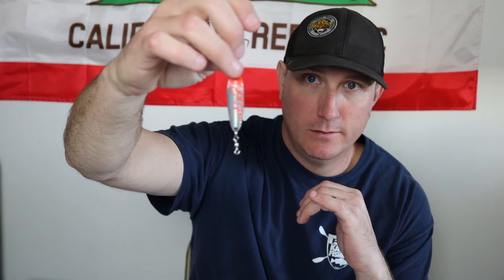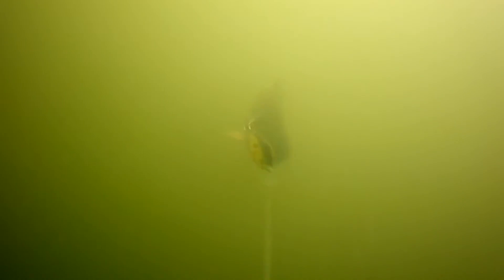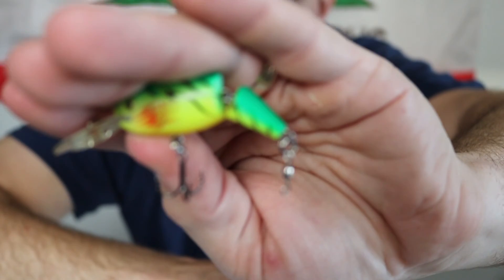Best Trout Lures for Trolling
Trolling for rainbowtrout is fairly basic and a wide variety of lures can be used from spoons to crankbaits. Speed is going to vary but usually trolling between 1.5 miles per hour to 3MPH is going to catch some fish. These trout are fast and have no problem getting up to 3mph to strike these lures.

When I am trolling for trout whether I am in the Eastern Sierra or a lake in Southern California, I like to match the hatch as closely as possible and it greatly increases my catch percentage. I personally rarely use downriggers or leadcore except in the dead of summer and the water is just too warm for the fish. I usually just pick a deeper diving crankbait or let out more line on my spoons to get a little deeper.

Links to the best trout lures for trolling in my experience to catch these fish.

Shadow Rap
KVD Square Bill
Jointed Shad Rap
Krocodile Spoon

Central Coast Kayak Fishing